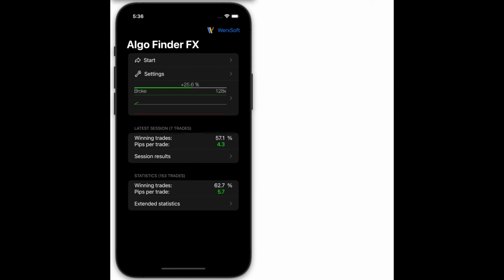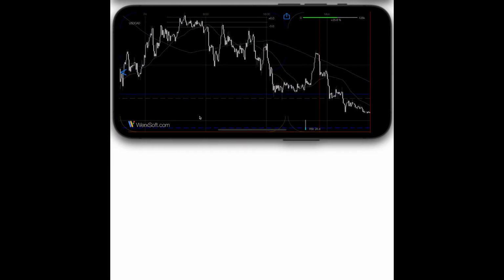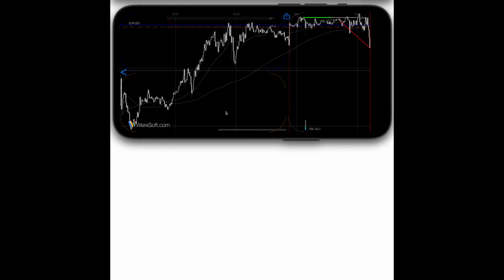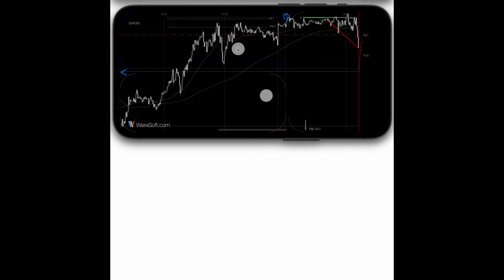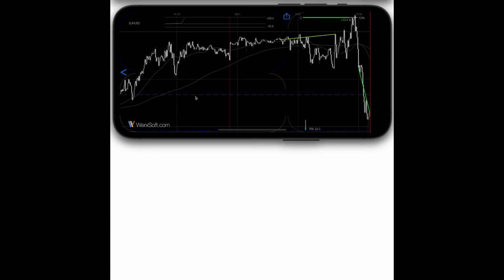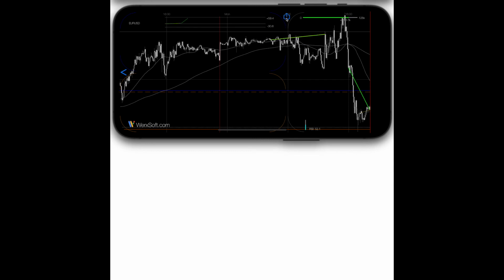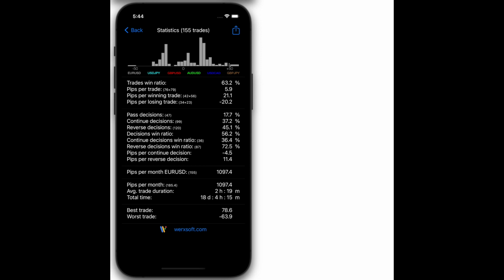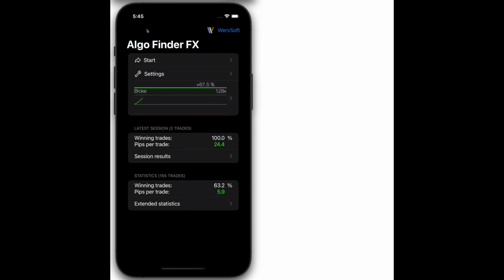Algo Finder instructions. How money doubling works.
Available on App Store for iPhone and iPad.